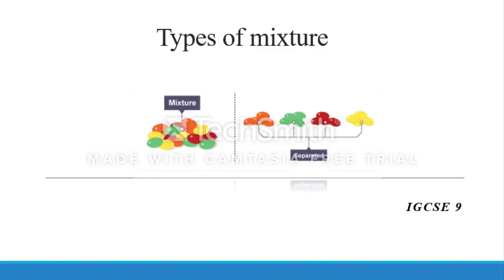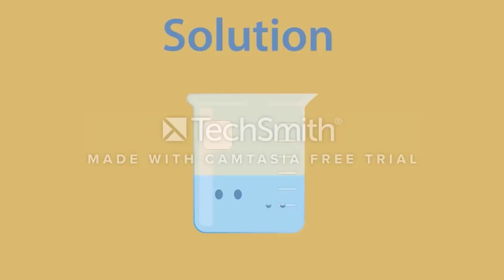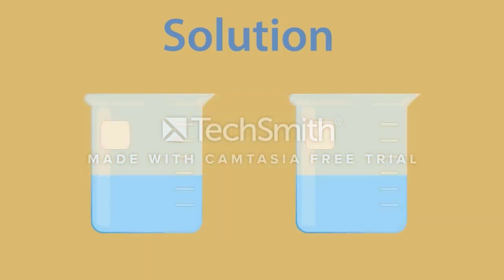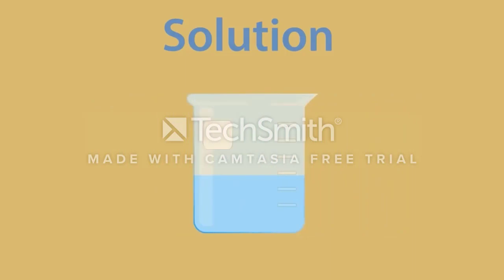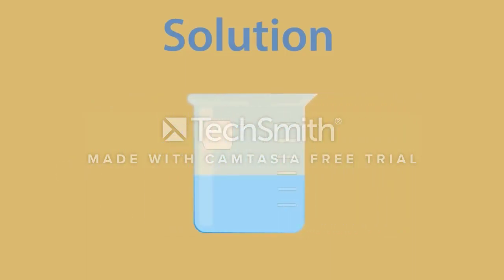Types of mixture 9 CIE